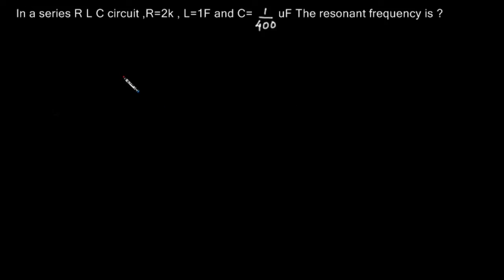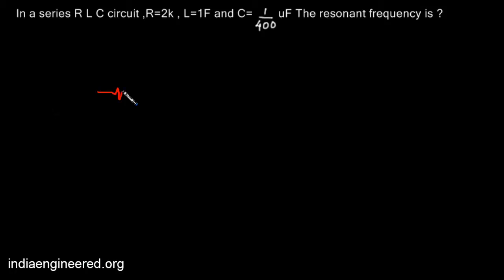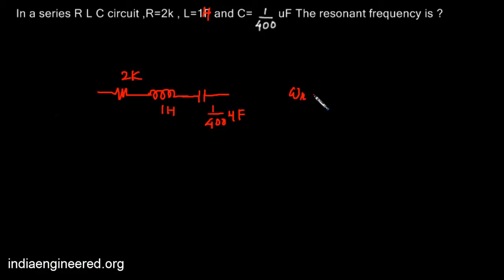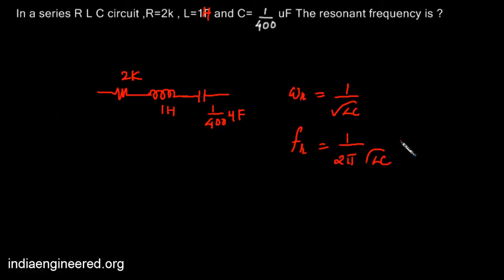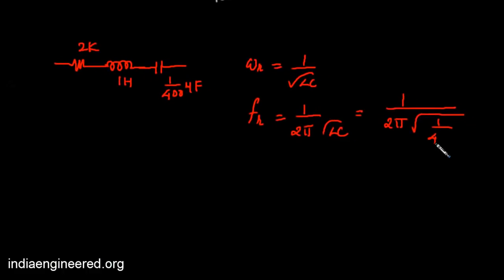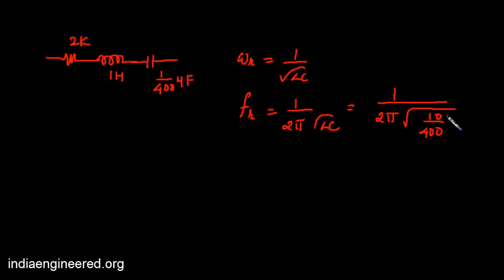GATE EC Previous Papers Network Theory #53